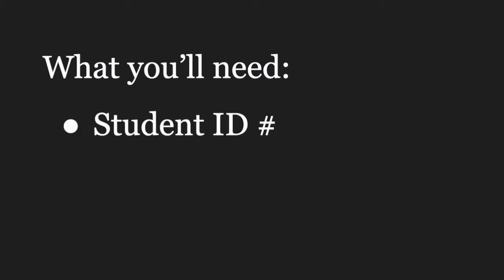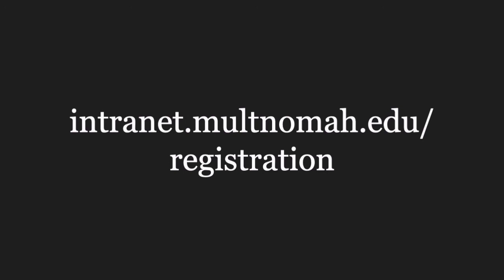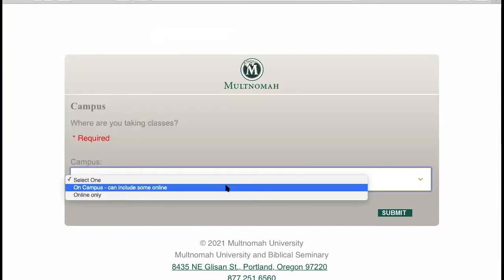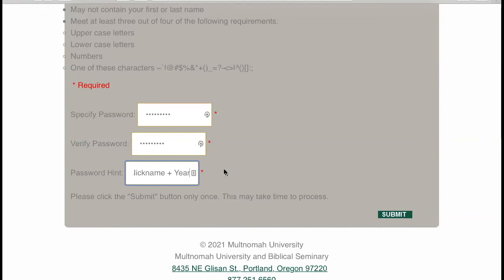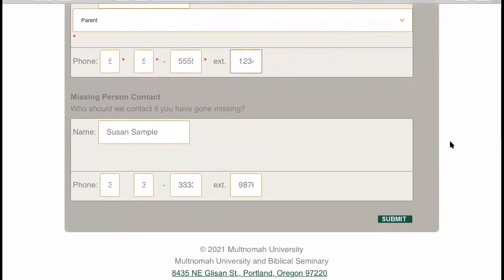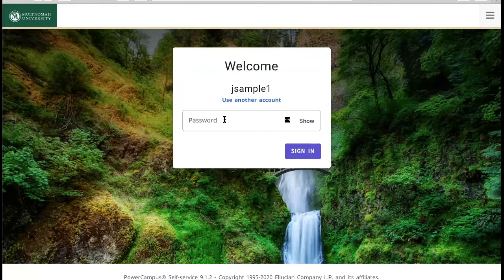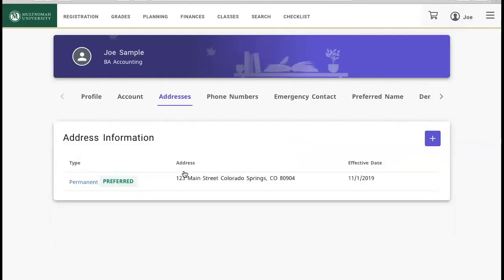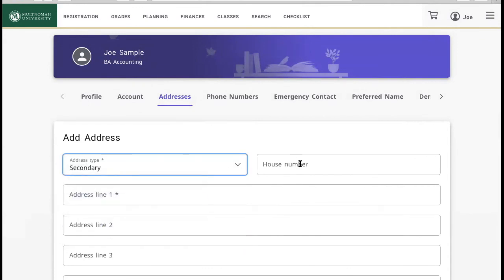How to Register for Classes – Part 1: Create your MU Account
In this video, we show you how to create your Multnomah Account in preparation to register for classes.

What you’ll need:
 - Student ID Number

Timestamps:
0:07 – Submit your $100 Enrollment Deposit
0:32 – What you’ll need to create your account
1:00 – Get started with creating your account
2:26 – Verify your mailing address in Self-Service

Create your MU Account: intranet.multnomah.edu/registration
Verify your mailing address in Self-Service: selfservice.multnomah.edu